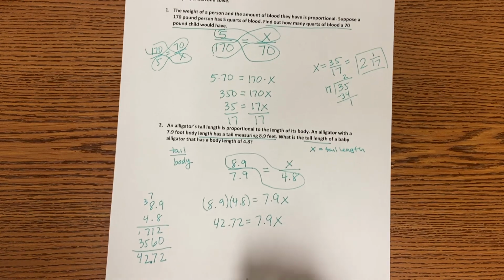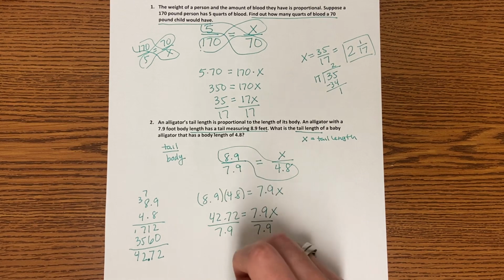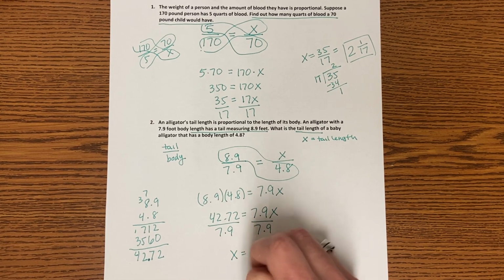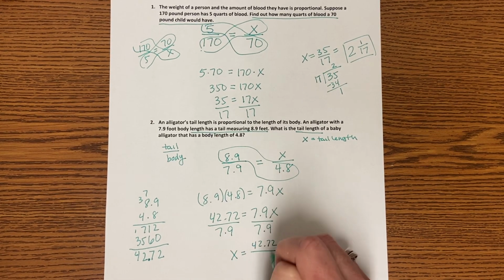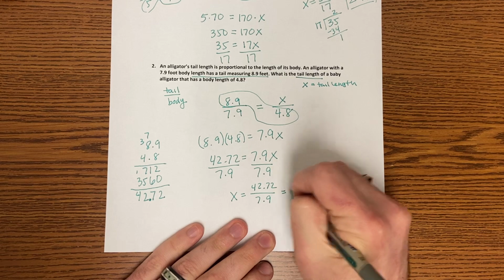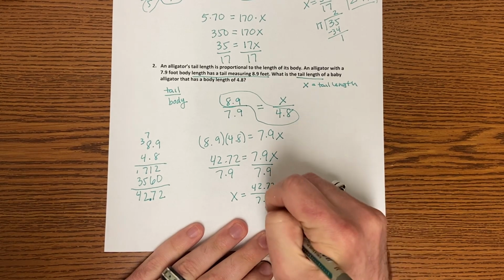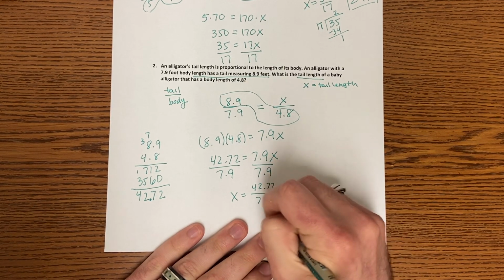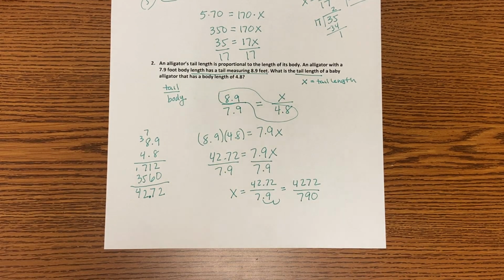MATH 0332 - Proportions